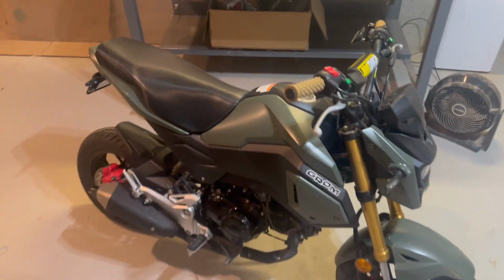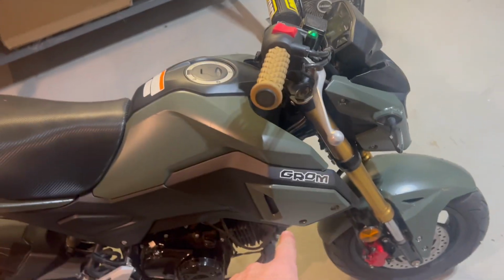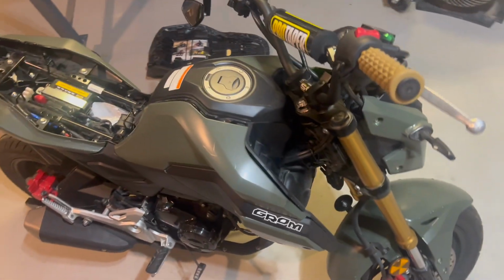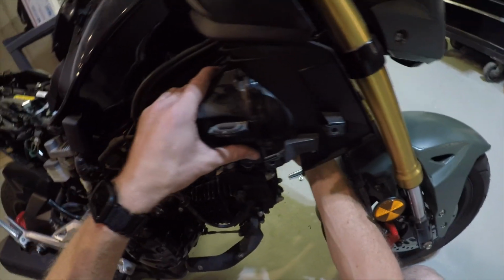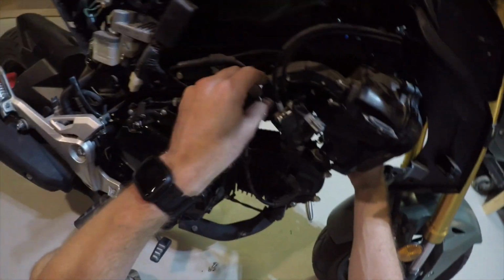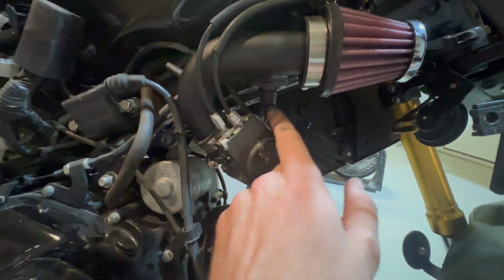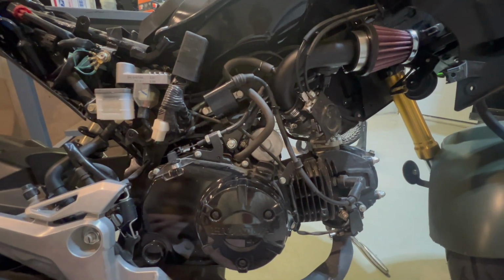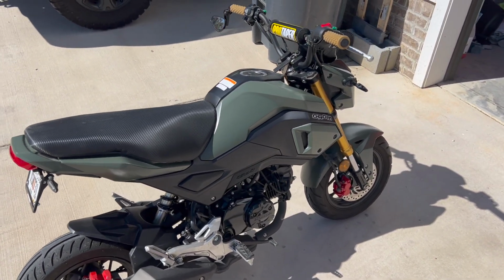Installing Chimera Intake on Honda Grom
installing the chimera intake on the honda grom.  How to video on how to install intake on grom.